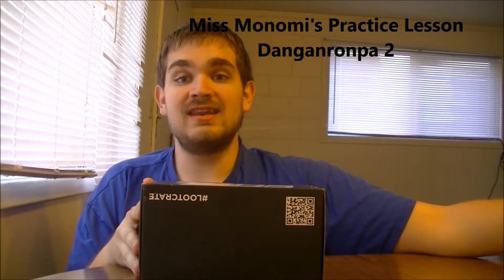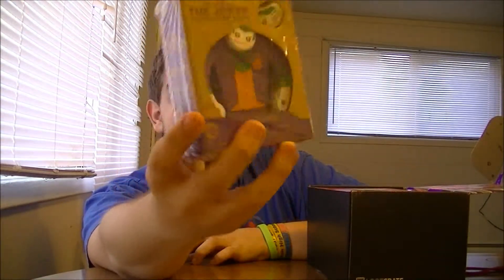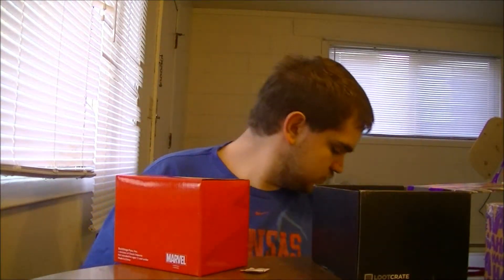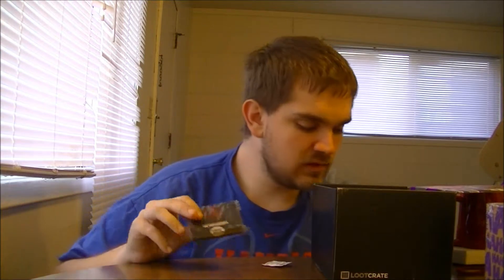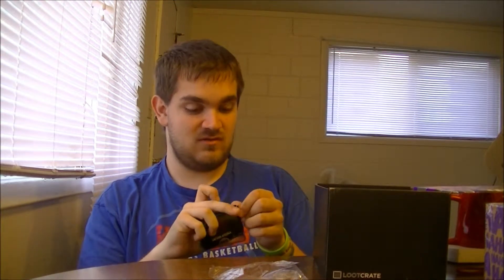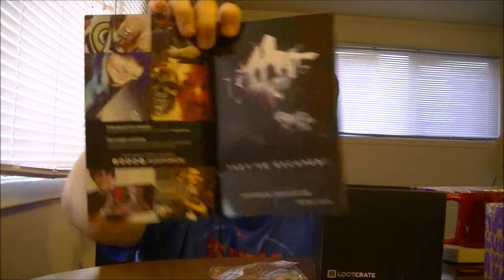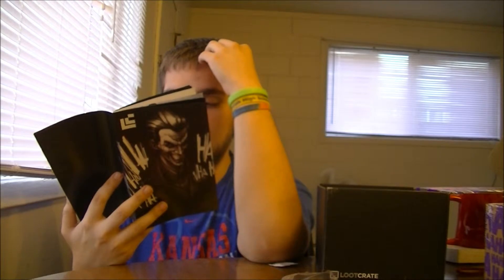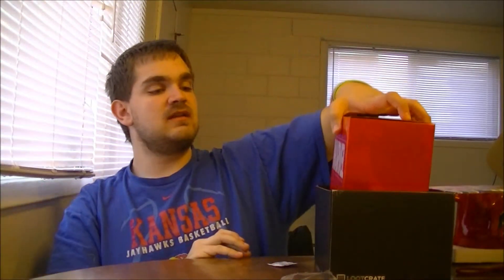August 2015 Loot Crate Unboxing: Villains 2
Loot Crate is a place where you can get a box full of loot from all forms of geek nerd and other forms of entertainment once a month If you want to become a looter visit the website below Looter # 227935.
This Months Loot Crate is called Villains 2 could they do better than the Heros?